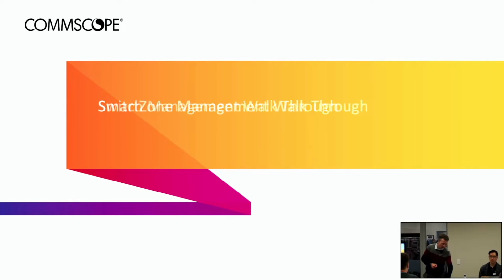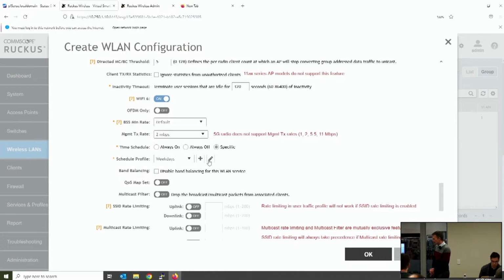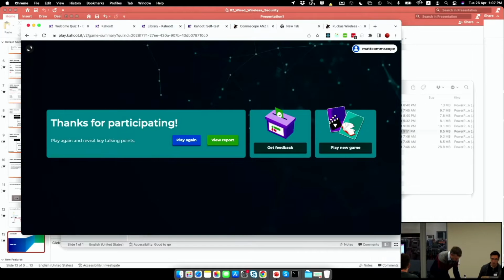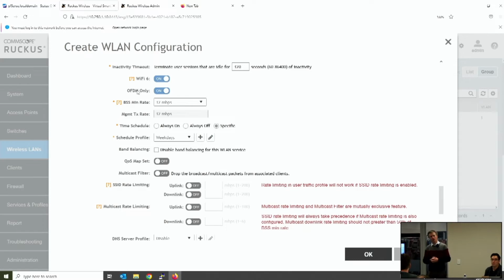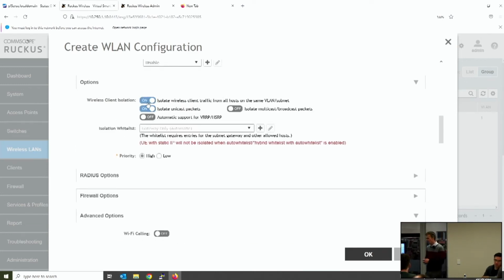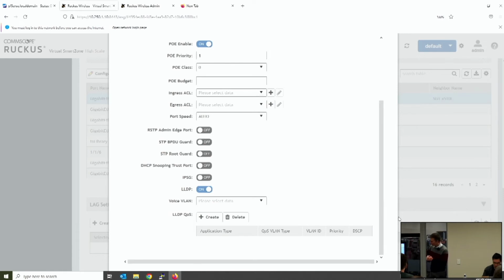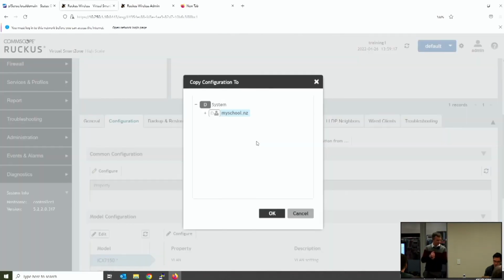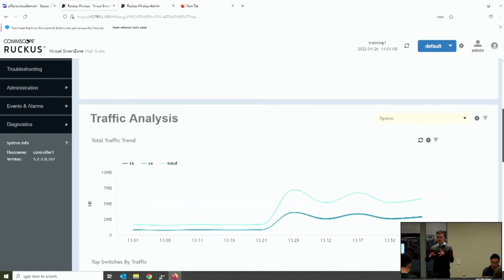SmartZone Controller Walkthrough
Recorded at our live training events around New Zealand in April 2022. This video provides a walk through of the SmartZone Controller Wireless LAN Setup and ICX Switch Configuration Management.

Topics Covered in This Presentation Include:
00:00 Introduction
00:12 SmartZone Wireless LAN Setup
02:30 Wi-Fi Roaming and Data Rates
08:11 ICX Switch Management and Configuration inside SZ.